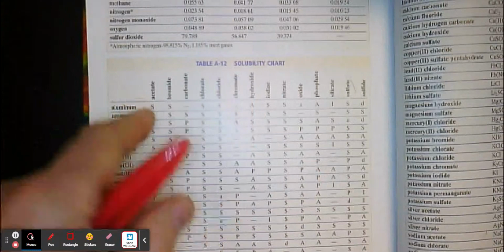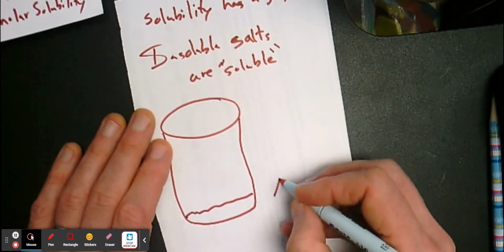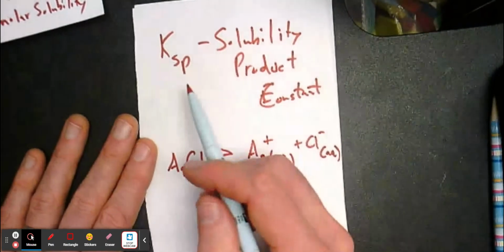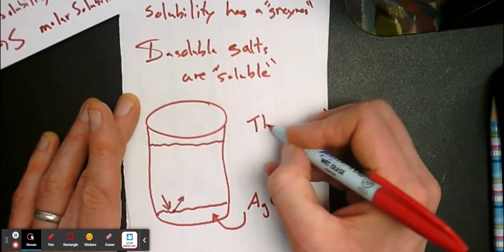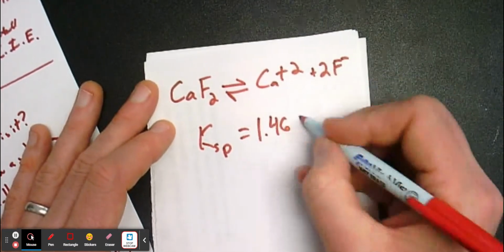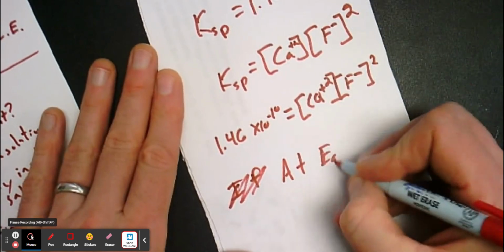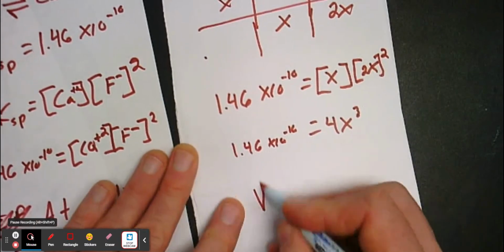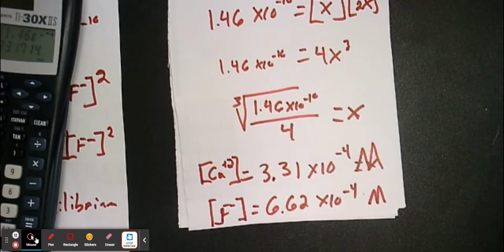7.11 Ksp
Defining it and solving it